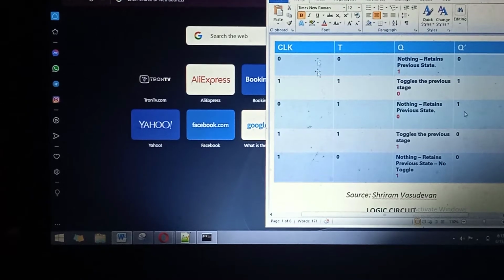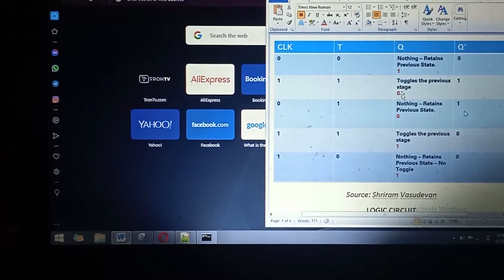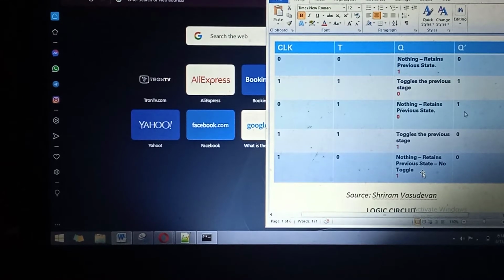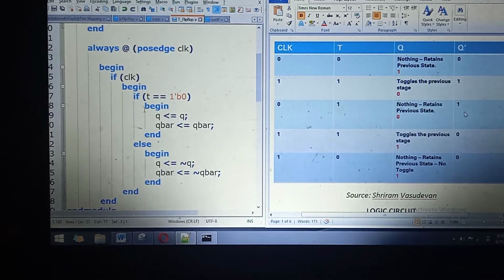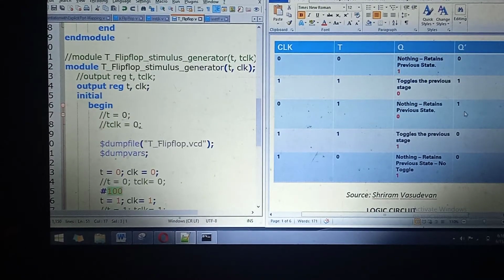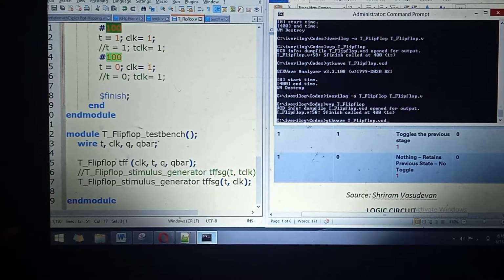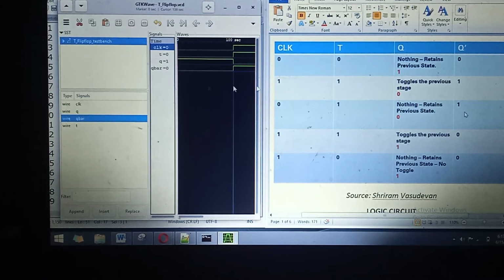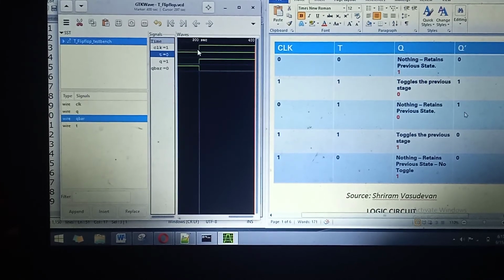T Flipflop using if/else statement in Icarus Verilog